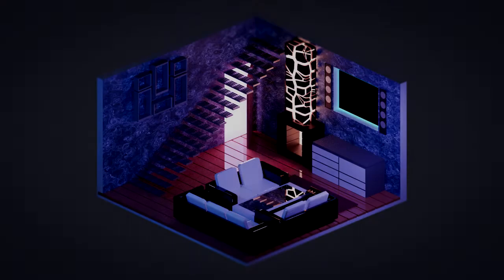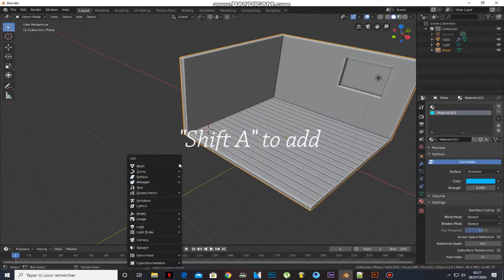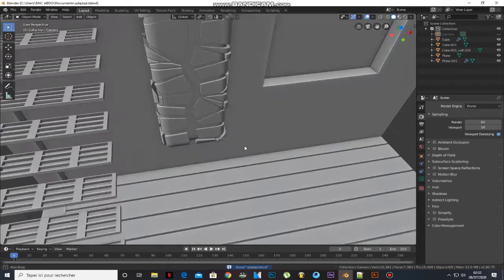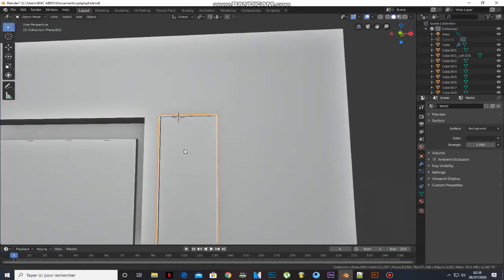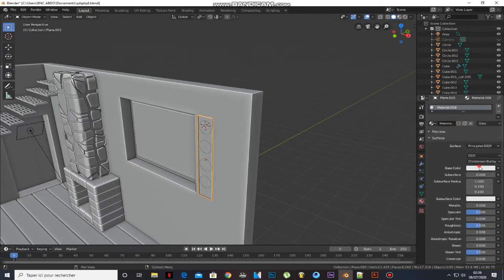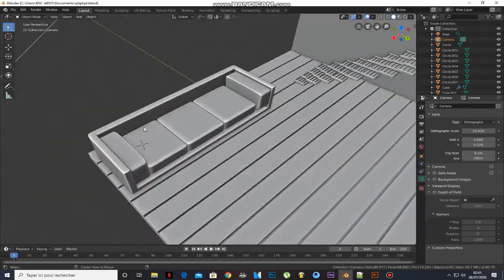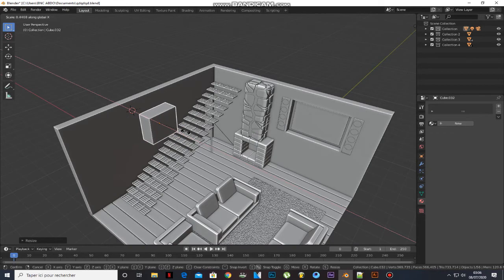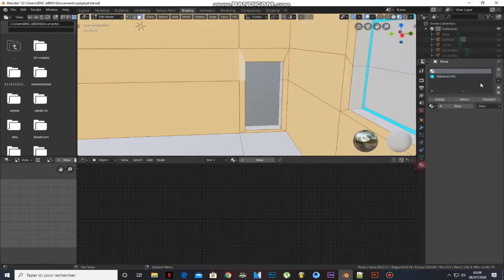How to make room in blender step by step tutorial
hi guys i hope you all doing well . in this video i gonna show you How to make room in blender step by step hope you enjoy it .